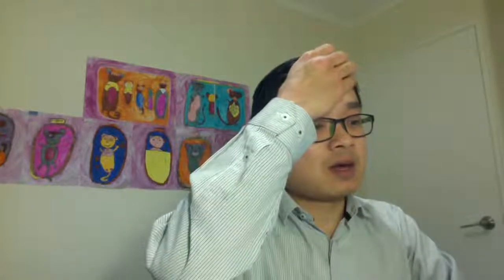Shoulder impingement （rotator cuff) Acupuncture clinic-Dinsdale-Hamilton-Cambridge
Shoulder impingement （rotator cuff)
How Do You Know You Have a Shoulder Impingement?
What is the Best Test for Shoulder Impingement?

COB Live #38
Acupuncture has been helping shoulder problem for over thousands year.
Get all organs balance is the key to get results to last longer.
Centre of Balance Acupuncture clinic-Dinsdale-Hamilton-Cambridge-Auckland